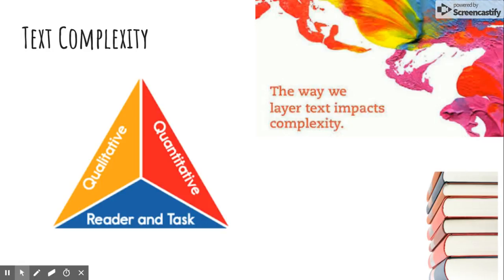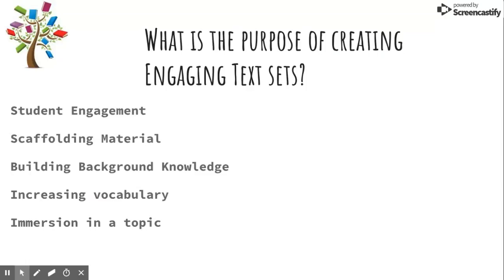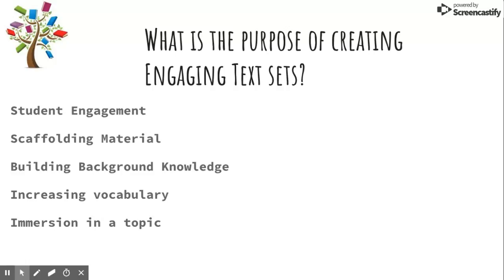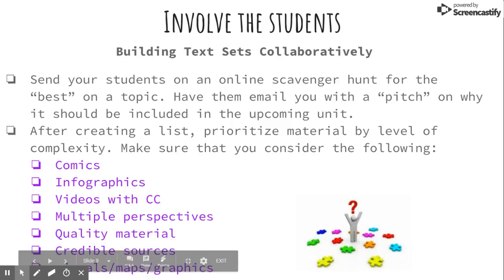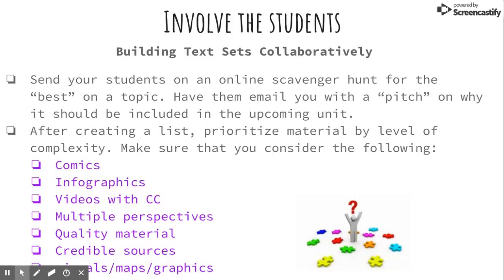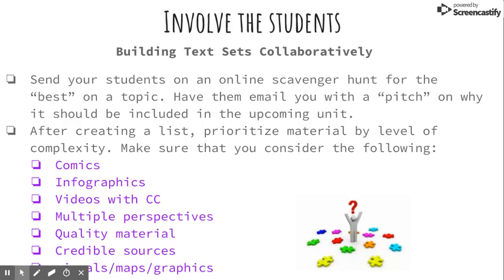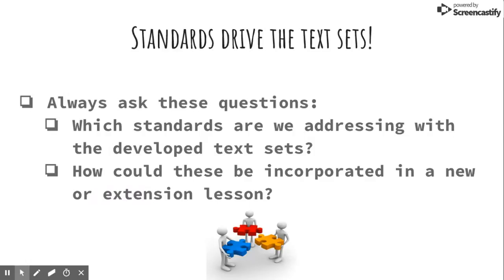How to Build Text Sets for K-12 Education and Homeschool Episode 1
Tips on how to build text sets!
This is episode 1 in this series. I will be adding additional videos on how to use online platforms to help build text sets coming soon!

Blessings,

Dr. Jennifer Lowry